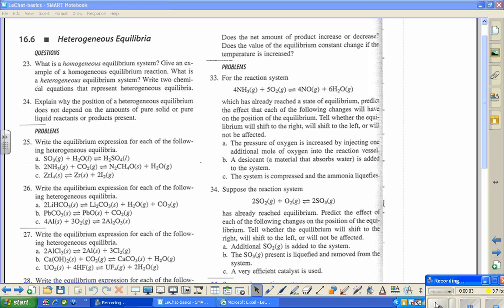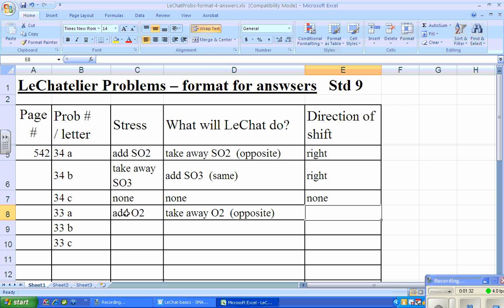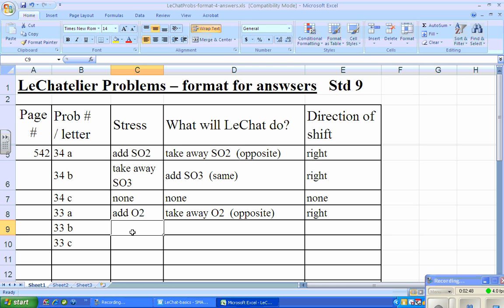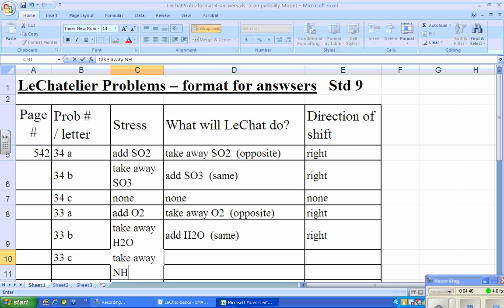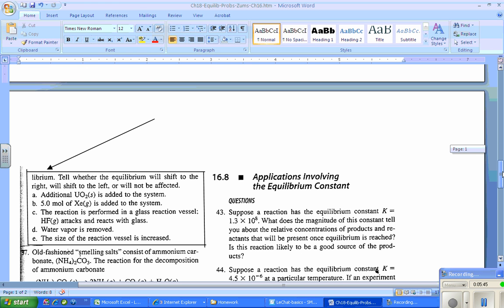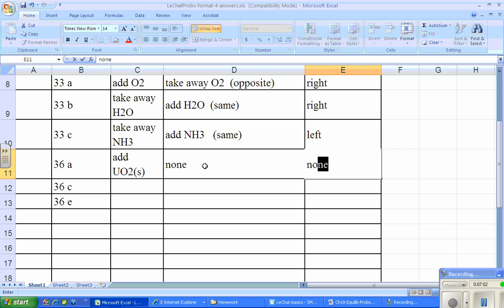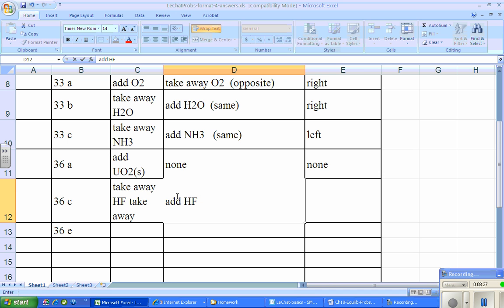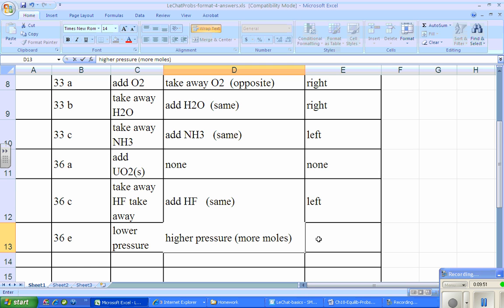LeChatelier - logic, how to figure his shifts - Part 2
In this video we go through the logic of how to solve problems 33 a-c and 36 a, c, and e